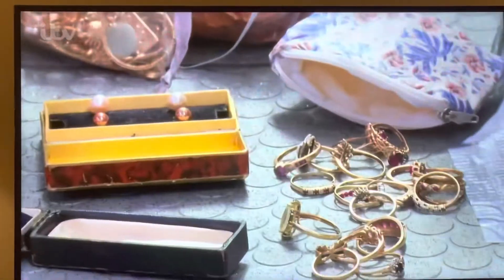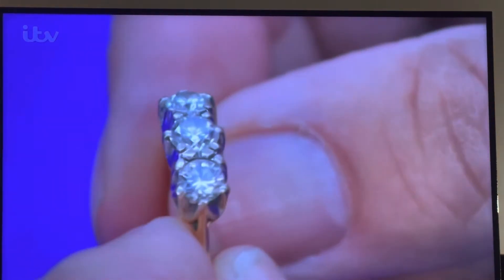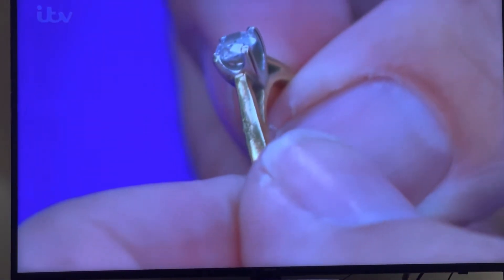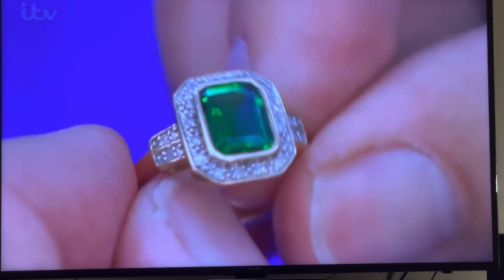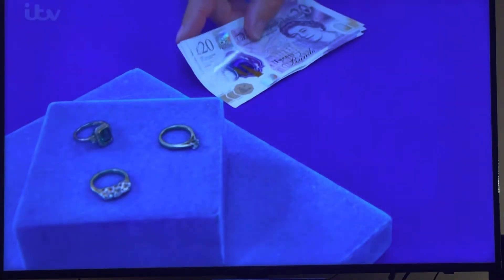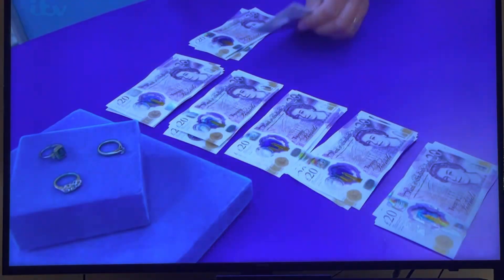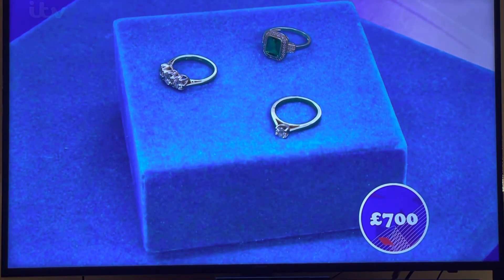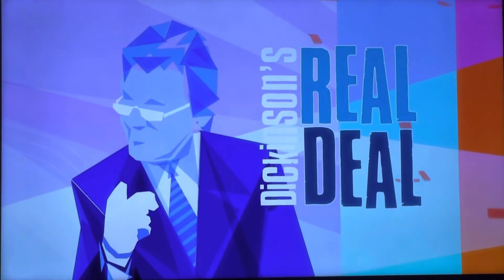Dickinson’s Real Deal 1